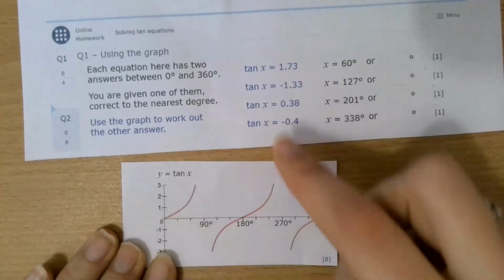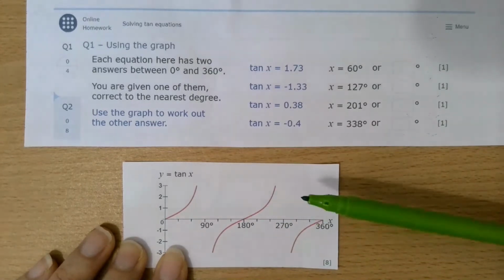MyMaths Tangent graphs